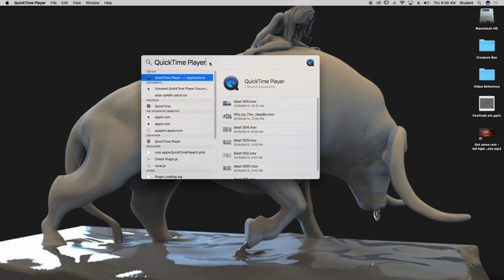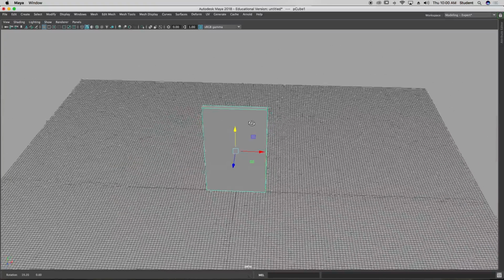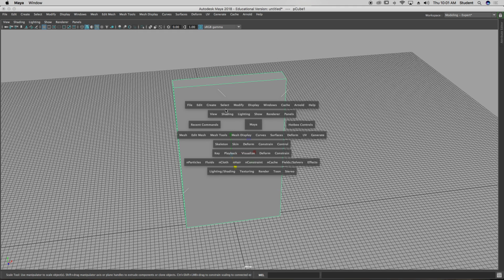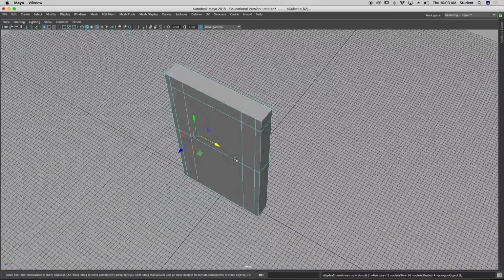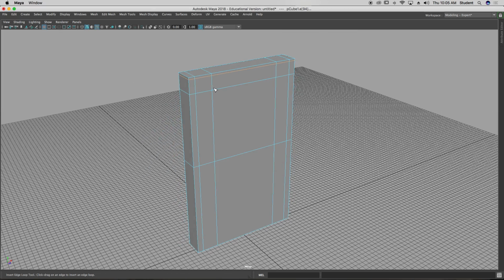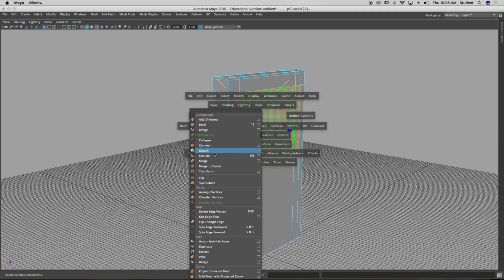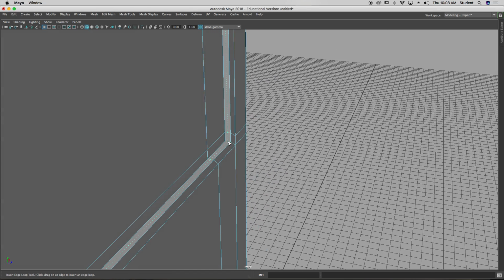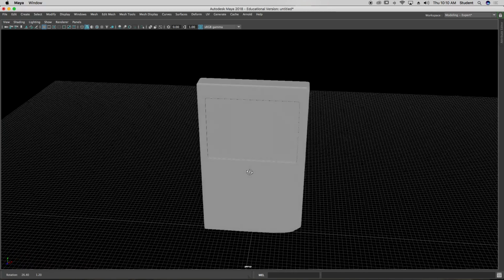MAYA HARD SURFACE MODELING (PART 01)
Hard surface modelinhg part 01

How to use Maya 2018 for beginners: In this video, we get our feet wet with an introduction to Autodesk Maya.
I'm currently using Maya 2018 but you can use any other version, there may be some slight changes.

Maya is an application used to generate 3D assets for use in film, television, game development and architecture.  The software was initially released for the IRIX operating system. However, this support was discontinued in August 2006 after the release of version 6.5. Maya was available in both "Complete" and "Unlimited" editions until August 2008, when it was turned into a single suite.[30]

 Maya 2018 tutorial for beginners, getting started, basics
Autodesk Maya 2018 is a powerful, integrated 3D modeling, animation, visual effects, and rendering software developed by Autodesk Inc O Introduction to Maya Interface o Setting up a Project o Moving, Transforming & Scaling

introduction to autodesk maya beginner tutorial 01 -  for beginners,autodesk maya 2018,autodesk maya 2018 tutorial,maya tutorial 2018,how to use maya 2018 for beginners,autodesk maya,maya tutorial,may

Despite the industry you how to use Maya 2018, then follow this tutorial animation sequences
Maya beginner tutorial, · maya beginner tutorial 2019, · maya beginner tutorial 2018, · maya beginner tutorial 2017, · maya beginner tutorial hindi

Autodesk Maya, commonly shortened to just Maya (/ˈmaɪə/ MY-ə), is a 3D computer graphics application that runs on Windows, macOS and Linux, originally developed by Alias Systems Corporation (formerly Alias|Wavefront) and currently owned and developed by Autodesk